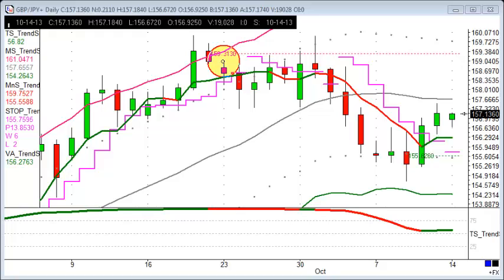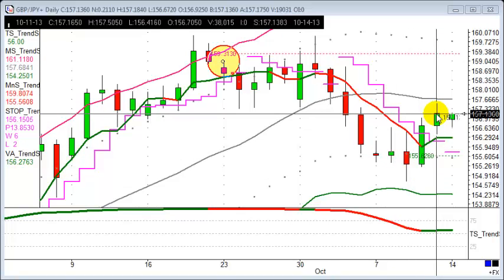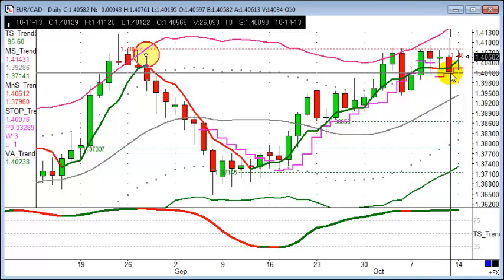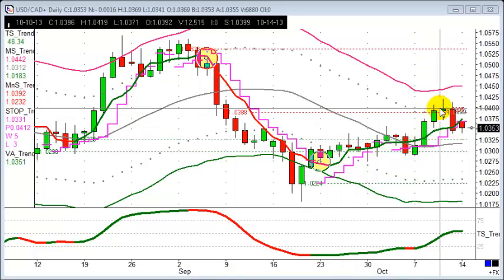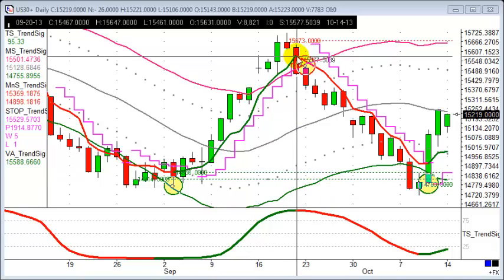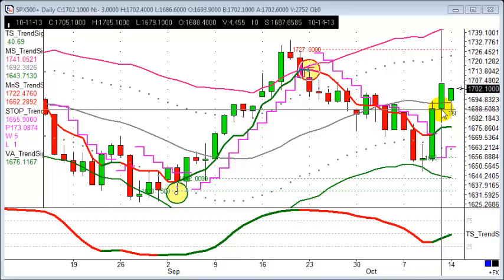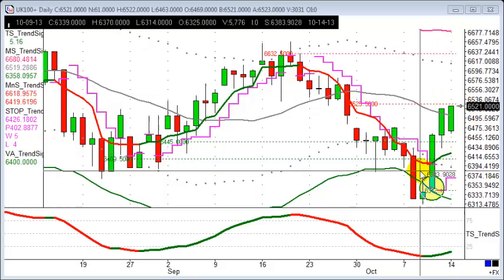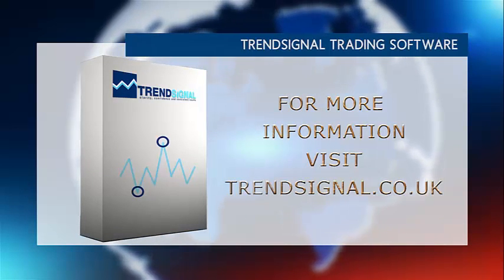Trade of the week - GBP/JPY, EUR/CAD,USD/CAD, US30,SPX500, FTSE,